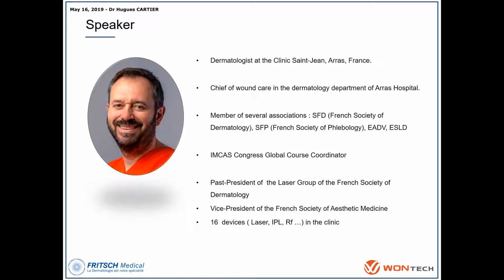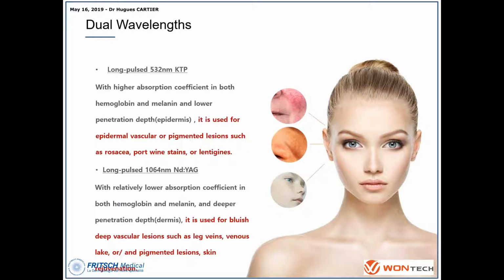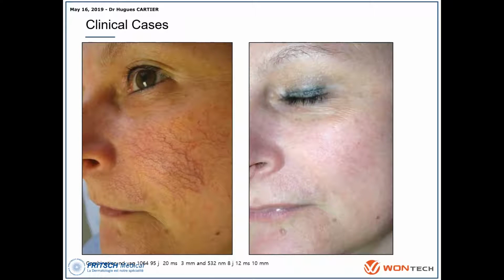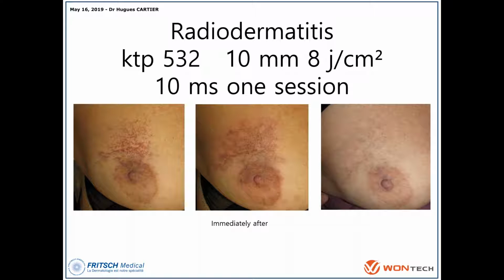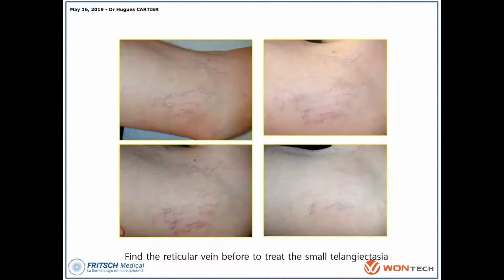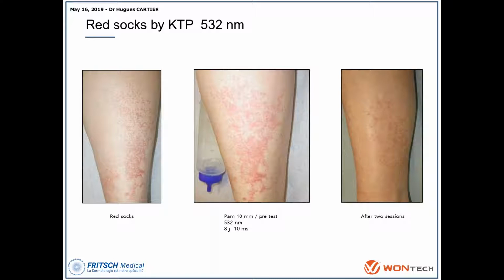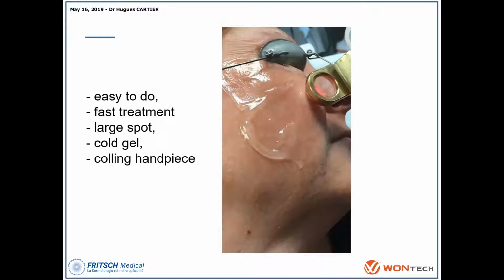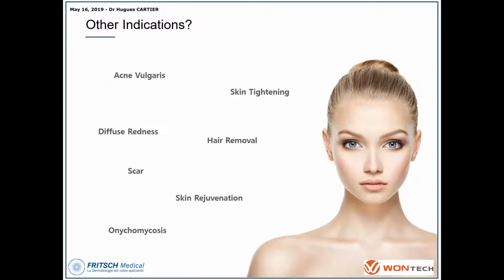Webinar - V-LASER - Lésions vasculaires avec le docteur Hugues CARTIER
V-LASER
Laser pour les lésions vasculaires, les lésions pigmentées et le rajeunissement de la peau.
V-Laser – Long Pulse Nd:YAG (1064nm) et KTP (532nm)
V-Laser est efficace dans le traitement des lésions vasculaires et pigmentaires dermiques ou épidermiques.
Il permet aussi la réjuvénation cutanée (pores, rides, élasticité de la peau) et l’épilation laser.
La haute qualité de ses composants et l’absence de consommable additionnel le rendent très économe en frais de fonctionnement.